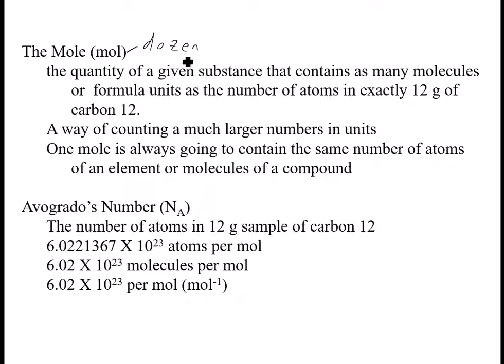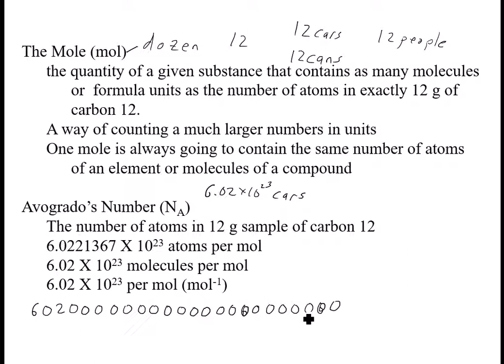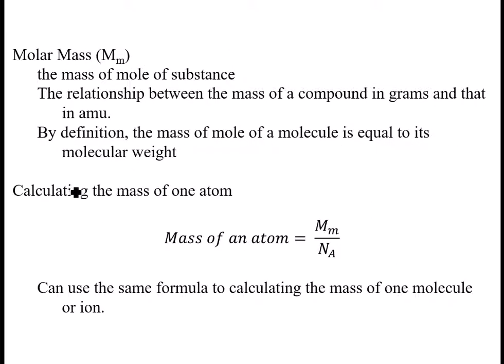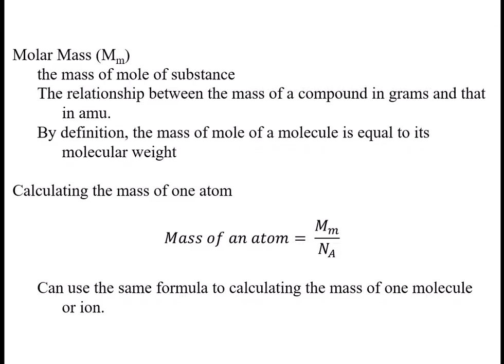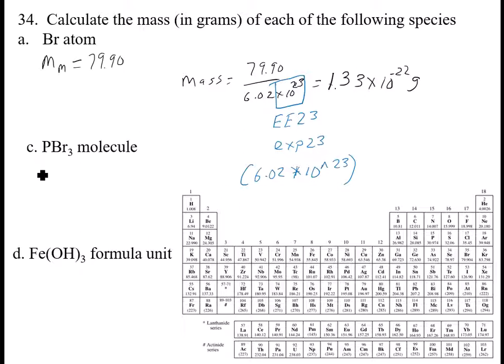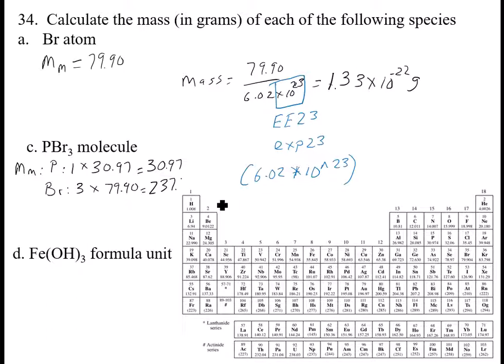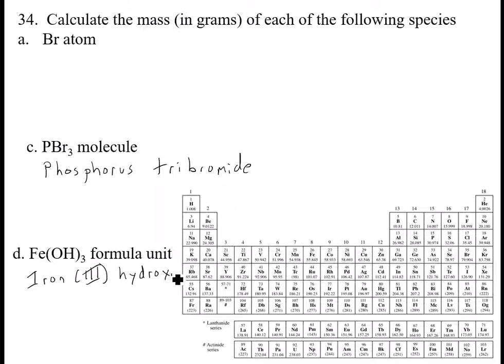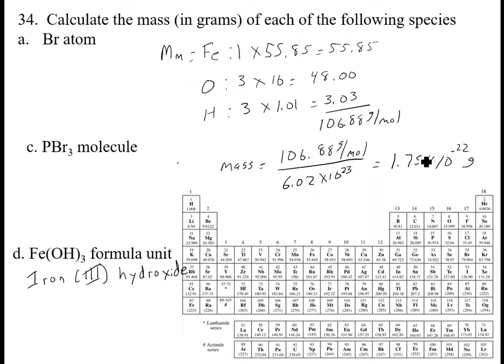3 2 The Mole Concept Part 1